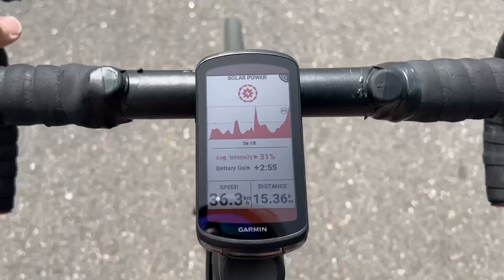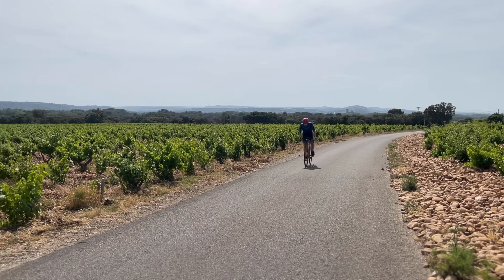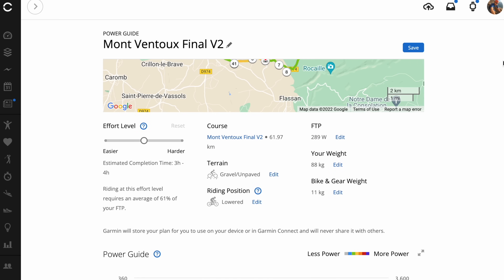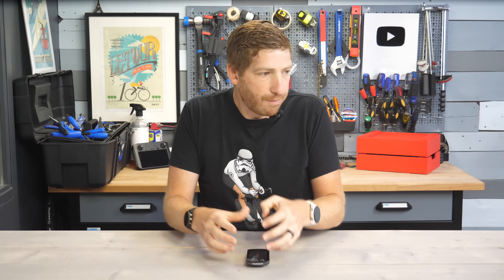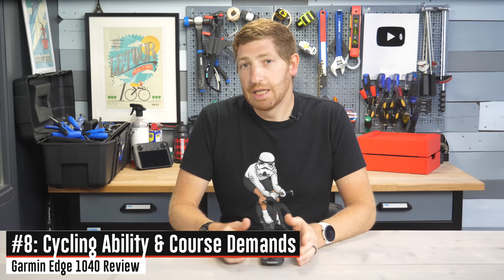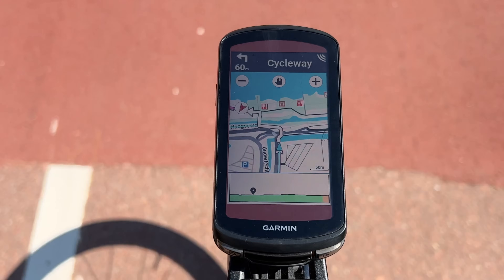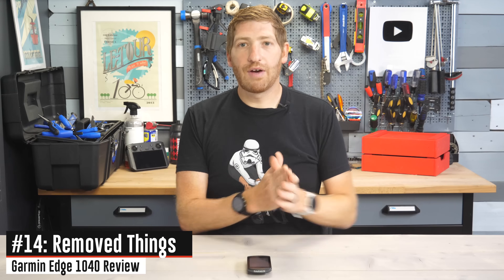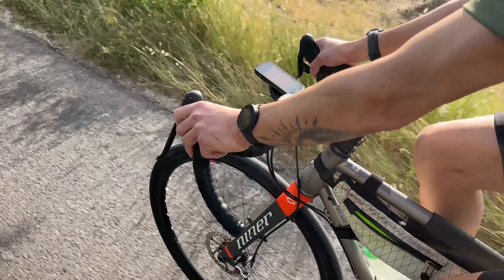Garmin Edge 1040 Solar In-Depth Review: 14 New Features To Know!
Here's everything new feature of the Garmin Edge 1040 Solar detailed, from how the solar panel works to whether the new Multiband GPS is more accurate than before. Plus a slate of new features beyond that.

With Garmin’s introduction of the Edge 1040 Series they’ve become the first bike computer to not only add solar panels to it, but also add multiband GNSS, dramatically increasing the accuracy of the GPS tracks – especially in tougher conditions. However, beyond that the company has added a slate of long-asked for upgrades, including things like USB-C support, metal mounting back/tabs, and dramatically faster route calculation and destination searching.

However, beyond that are the slate of new features we see anytime Garmin adds a new device. These include their new Power Guide function that creates race/training day plans/targets specific to a given course, while also adding in features that help identify your cycling ability and how that matches up to a given course’s demands. All while also laying the groundwork for more cycling-specific dynamic training plans that we saw introduced and hinted at on the Forerunner 255/955 last week.

0:00 Quick Overview
0:21 Pricing Details & Differences
1:06 Solar Feature Deep-Dive
3:12 Multiband GNSS
4:13 Power Guide
5:47 Hardware Changes & USB-C
6:16 Revamped User Interface
7:04 Up Ahead Waypoints
7:58 Real-time Stamina
9:29 Cycling Ability & Course Demands
10:24 New Navigation Features
11:24 Faster Route Calculation Times
11:49 Connect IQ App Store
12:24 Sensor Pairing Changes
12:49 Touchscreen Tidbits
13:27 Removed Features
14:00 Final Recommendations